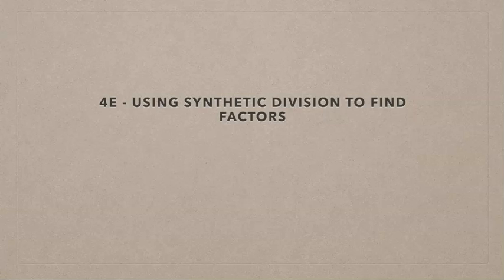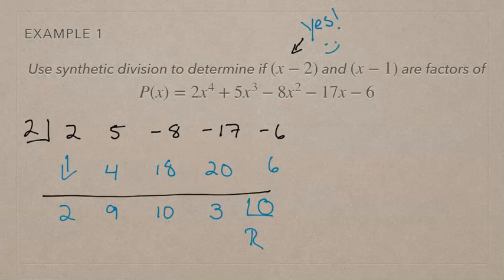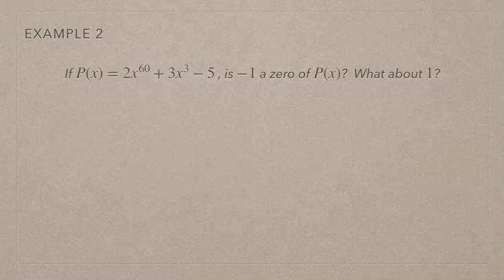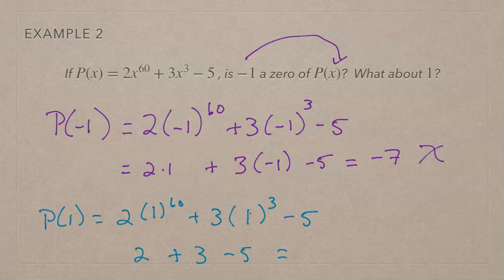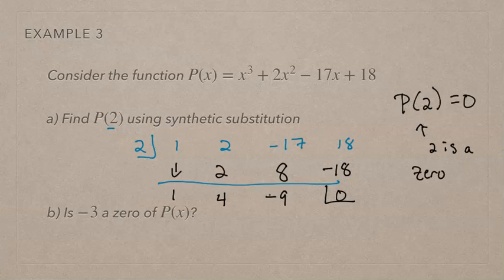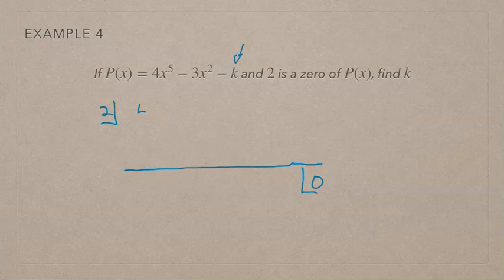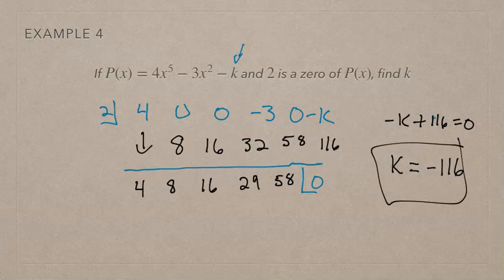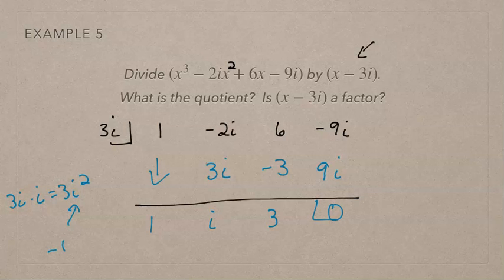4E Using Synthetic Division to Find Factors